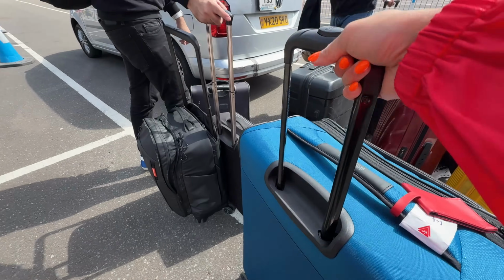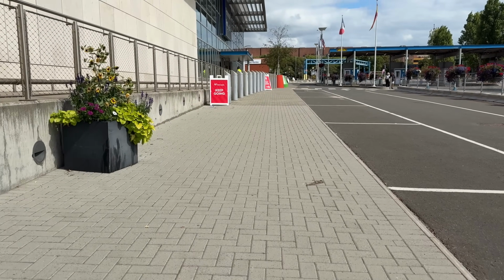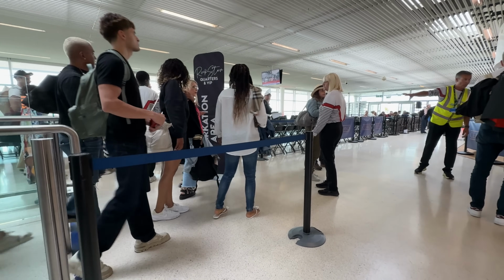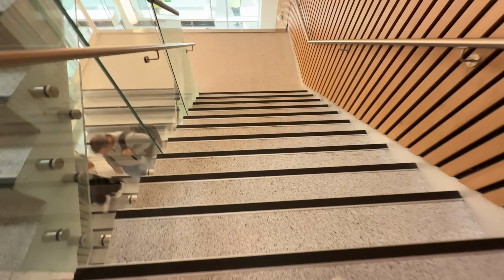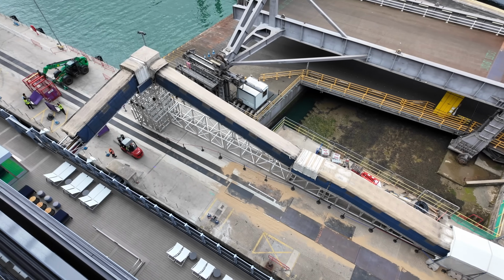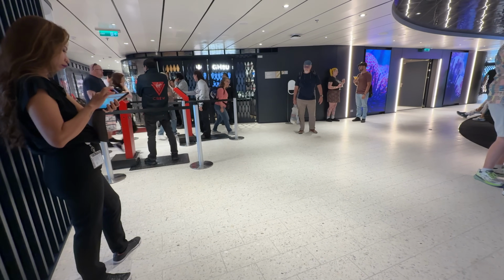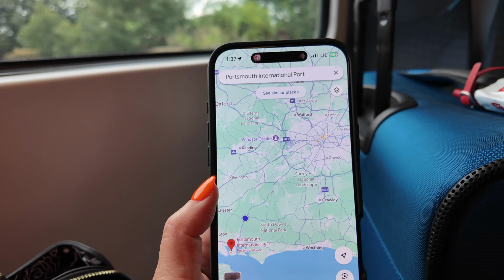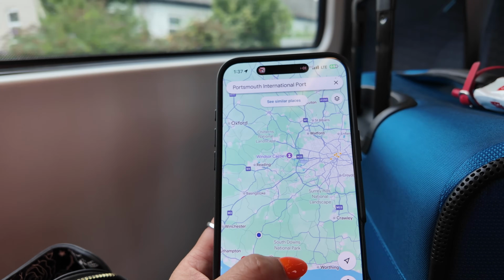Virgin Voyages Portsmouth Cruise Port EMBARKATION Tips!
What to know about cruising out of Portsmouth UK port with Virgin Voyages. In this video I walk you through the full embarkation process so you know exactly what to expect. From luggage drop off and check in to security, shuttle transfers, and finally boarding the ship, I share helpful tips to make embarkation smooth and stress free.

I also cover how to get from London down to Portsmouth, including train and taxi options. Whether you are sailing on Brilliant Lady or any future voyage from Portsmouth, these tips will help you start your vacation the right way.

BOOK YOUR SAILING WITH US!

💰Score the BEST deal and get a quote on your Virgin Voyages sailing!

🤓 Even TRAVEL AGENTS book with us (we get a better deal)

📝 MUST KNOW TIPS in a printable POCKET GUIDE for your sailing!

🛳️ Let’s CONNECT!

🙋🏻‍♀️Let’s CONNECT!

🤓 I’m Christine and I keep it REAL💯 and REAL FUN. I do A LOT of research before I travel and I take EVERYTHING I learned and EVERYTHING I experienced and I make the travel videos I WISH I GOT TO SEE. That’s what you’re seeing in this video and I hope it helps! I am NOT a Youtuber that just walks around with a camera showing you “random things and me living my best life”. These videos are created to HELP you KNOW WHAT TO EXPECT, plan the BEST trip possible, and take the trip! We ALL need to travel more. Made with tons of love. xoxo

📱I created the first 100 YouTube videos of this channel using just my iPhone. I’ve (kinda) updated a few things since then…

0:00 What’s in this video
0:19 Intro
0:39 Arriving to Portsmouth Cruise Port
0:58 I recommend checking your luggage
1:22 Go into the embarkation area inside
2:17 Upstairs check in
3:02 You can buy bar tab
3:27 Getting onto the shuttle for the ship
4:30 Info about staying in London
5:30 Getting to Portsmouth via train